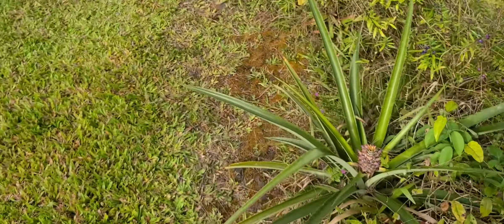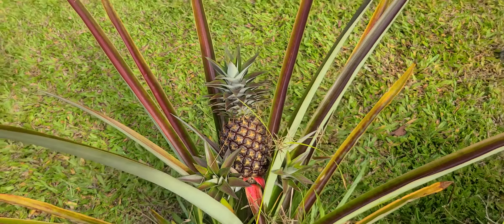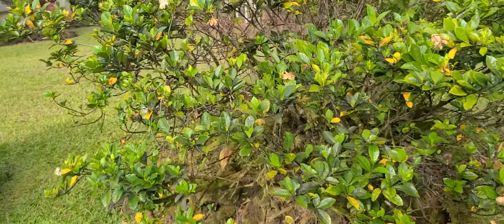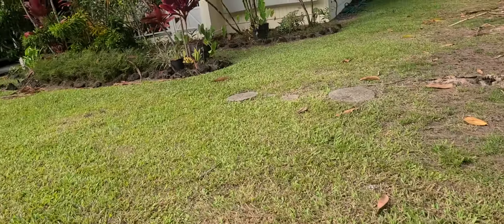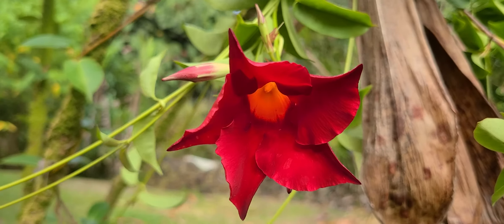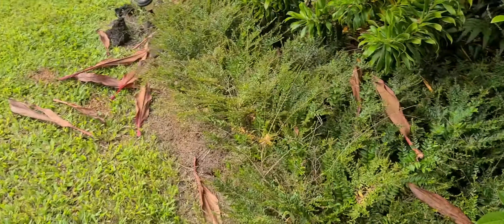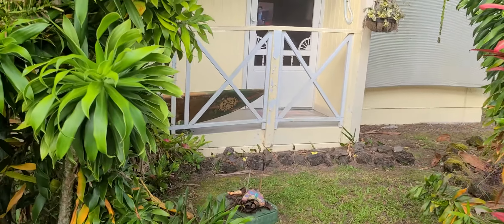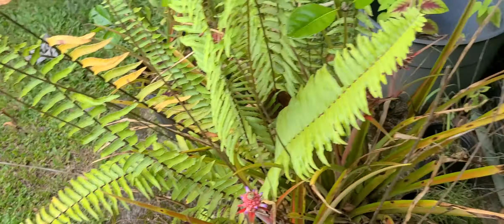Flower day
Plus pineapples hahah